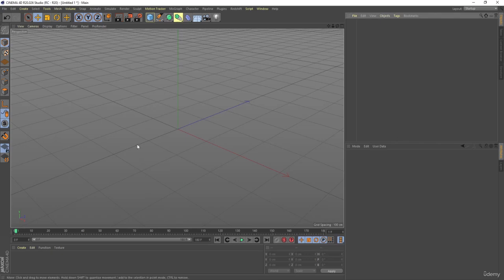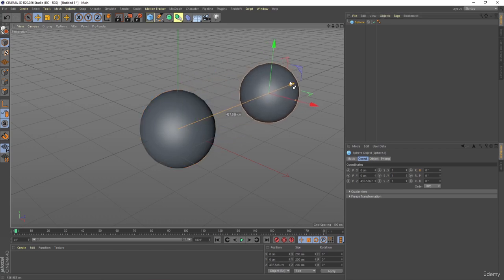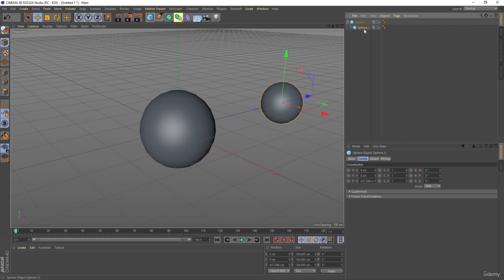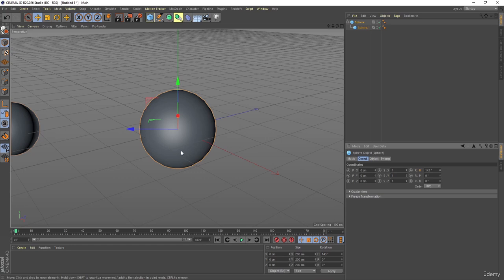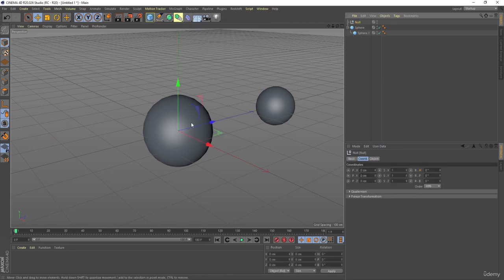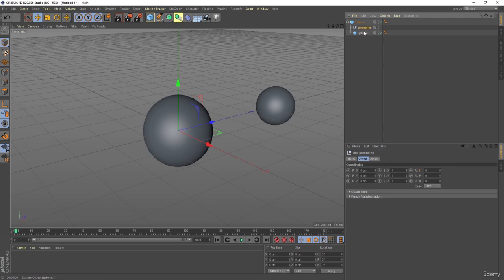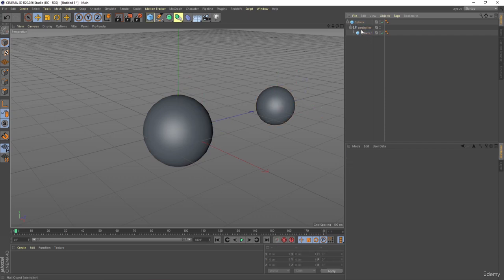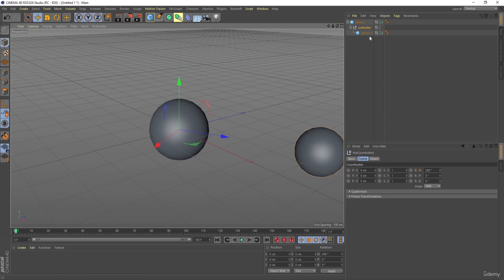8 05 Null Objects